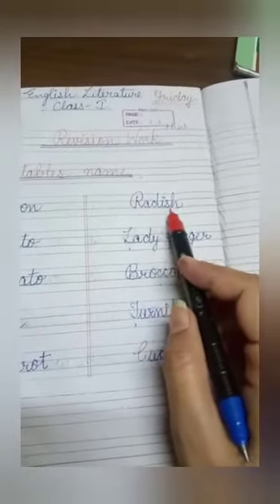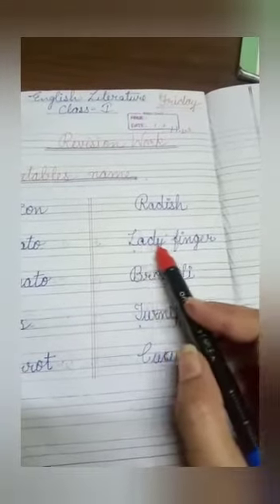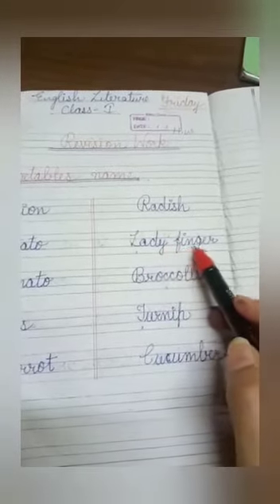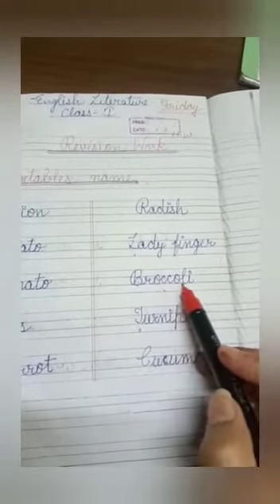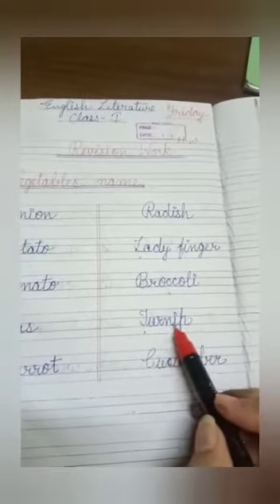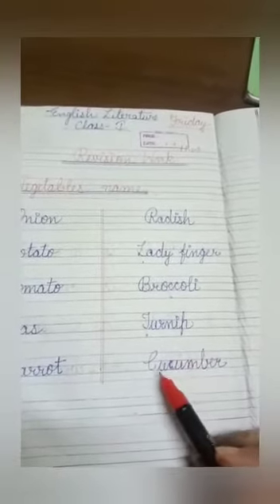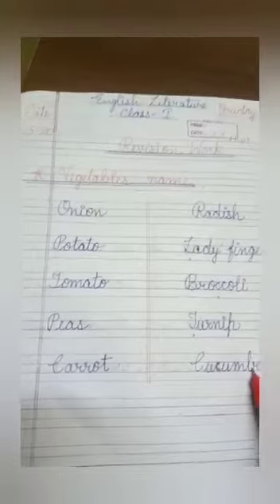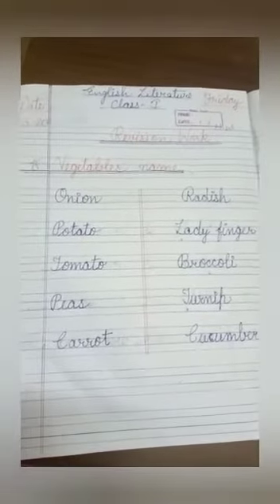L. 3 Class-1.. Sub-English literature.. Ch-1.. The clown.. Lecture-3